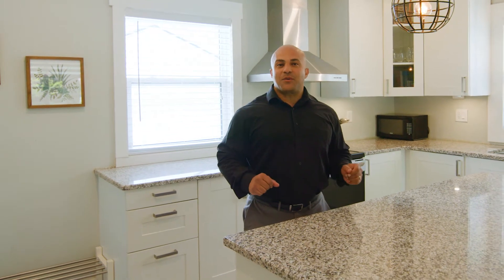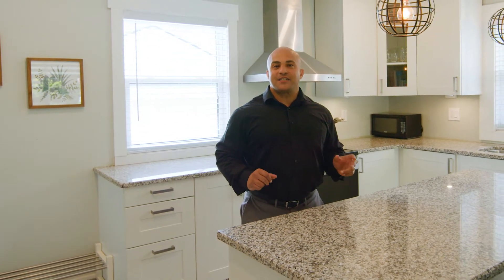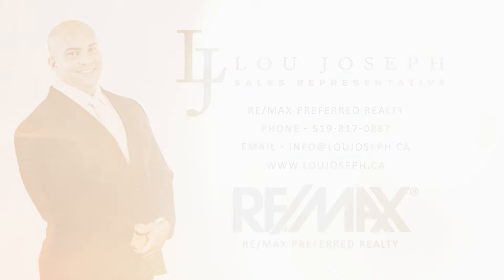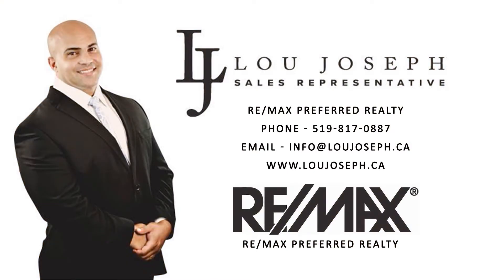SOLD!! South Windsor Real Estate For Sale | 3461 Maisonneuve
Beautifully renovated South Windsor full brick ranch home. This 3 + 2 bedroom, 2 full bath home is located in a prime South Windsor neighbourhood in great school districts such as Massey High School and just a walk to Central Park. Main floor has 3 bedrooms, newly updated bath, living room and new kitchen with granite countertops and large island. No carpet in this home, main floor has refinished hardwood floors, ceramic in the baths & kitchen and basement has quality laminate floors. New windows throughout. The basement has a spacious family room with natural fireplace, 2 rooms that can be used as bedrooms or home offices and gorgeous full bath. Fully fenced yard with driveway leading to large 2 car garage. This home won't last on the market long. You must see this quality home!